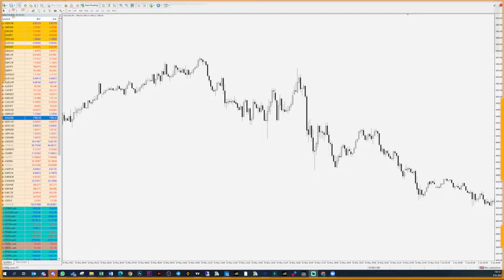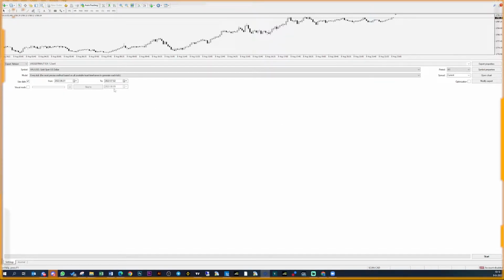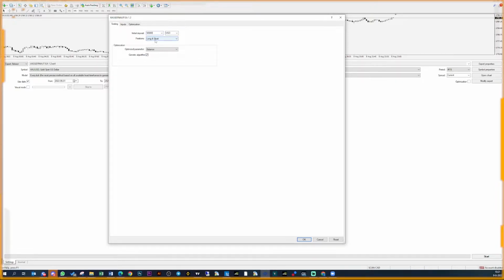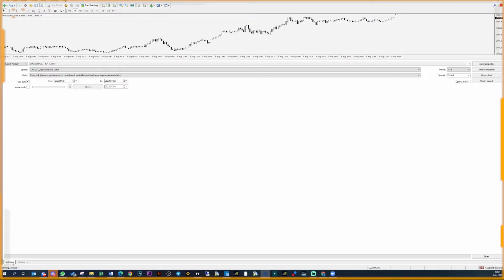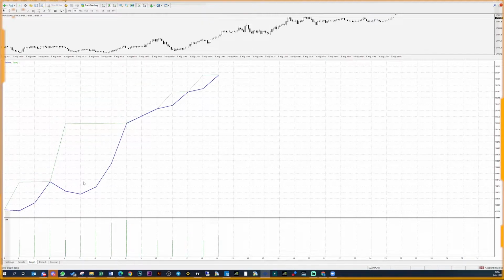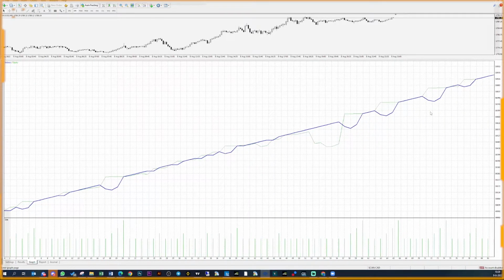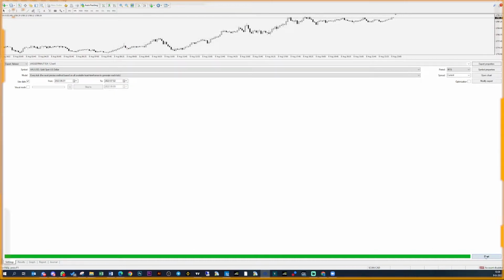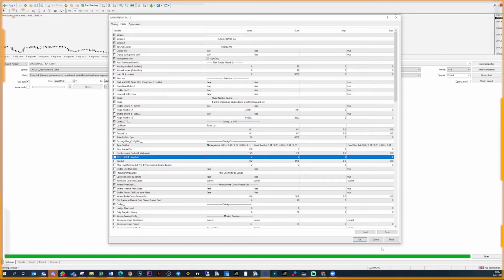How to use the strategy tester on MT4 JUGGERNAUT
Learn step by step how to use the Metatrader4 Strategy Tester, to test and create settings for an expert advisor.

Timecodes
00:00 - Intro
00:00:50 The strategy tester
00:06:27 The settings
00:10:42 Tabs and properties
00:12:30 Testing
00:25:36 Outro